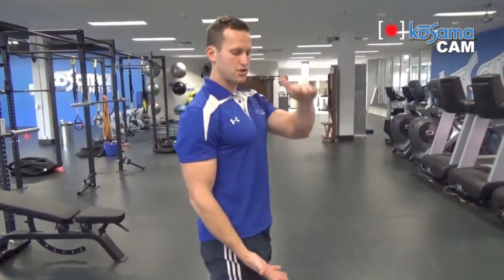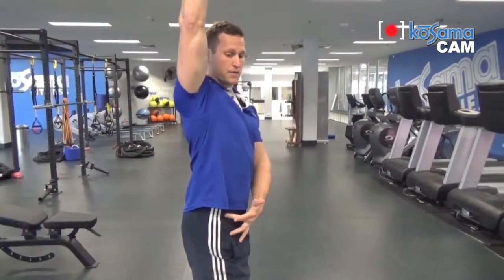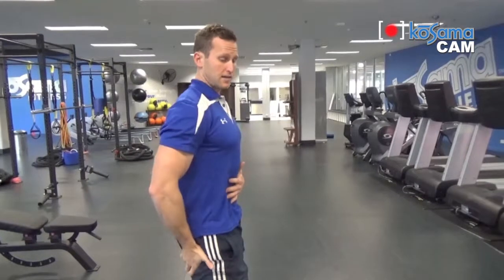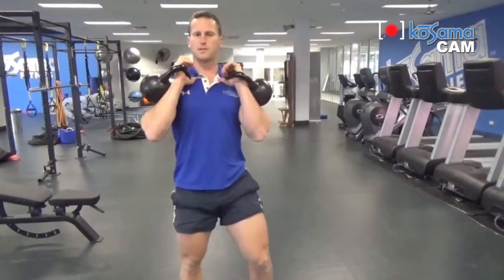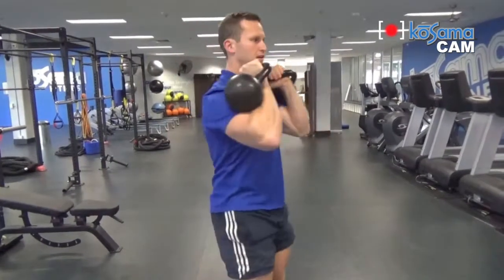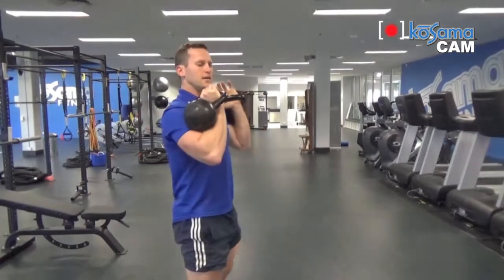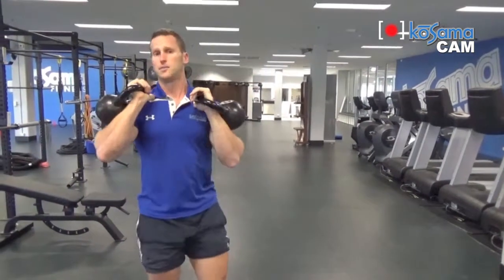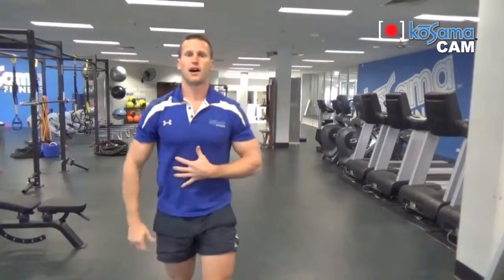Overhead Press Blog